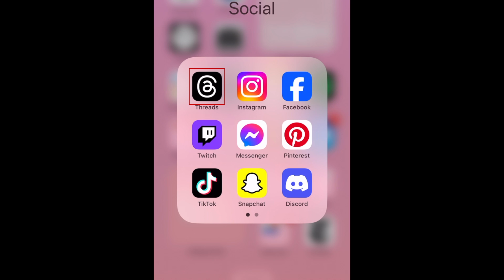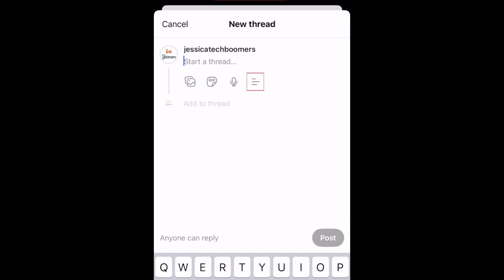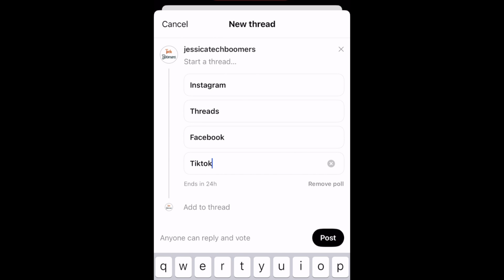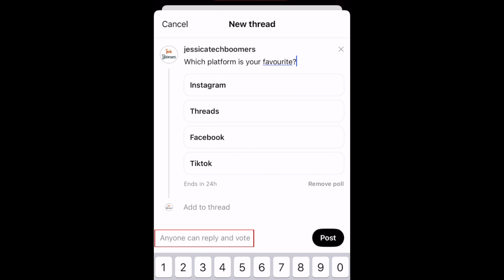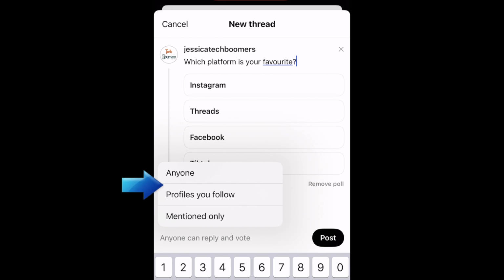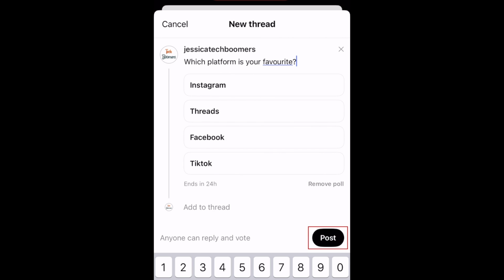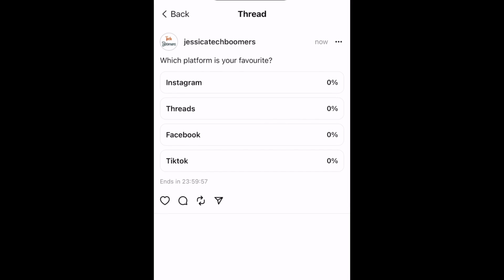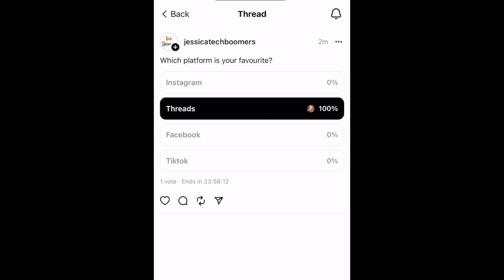How to Run Polls on Instagram Threads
Instagram Threads has added a new feature that allows users to run polls in their posts. Watch this video to learn how to run a poll on Threads.

To run a poll on Instagram Threads, open the Threads app and tap the new post icon in the bottom menu. Then tap the Poll icon, it looks like 3 horizontal lines. You can then add options for people to vote on. You can have up to 4 options for people to choose from. Type in a caption or question to go along with your poll. You can also choose who is able to reply to and vote on this thread by tapping Anyone Can Reply and Vote. You can leave it open to anyone, only profiles you follow, or only specific people you tag in your Thread. When you’re ready, tap Post to share your poll to your profile. Your poll will be open for 24 hours, and while it’s running you’ll see a countdown timer on your post with how much time is remaining. People will be able to vote by simply tapping the option they want to choose, and you’ll be able to see the results.